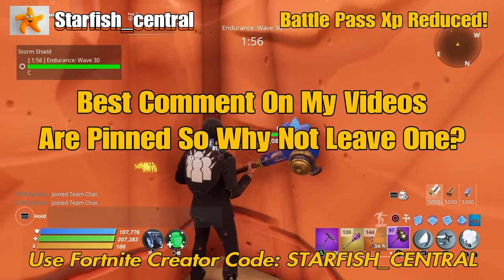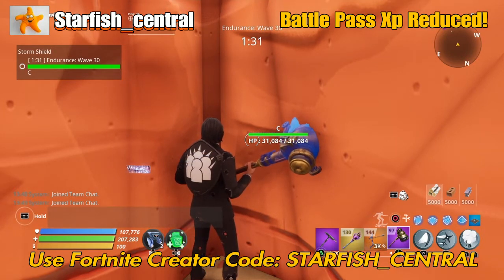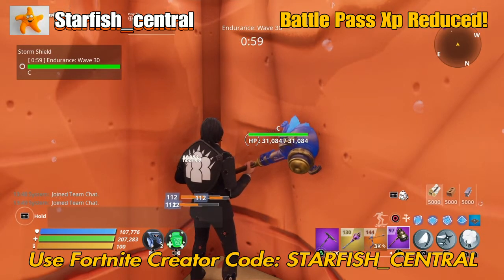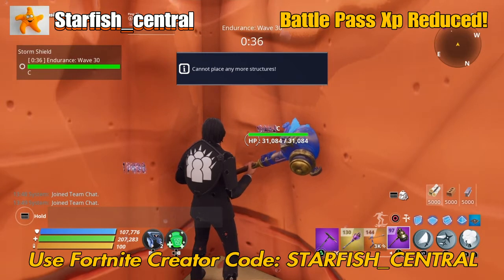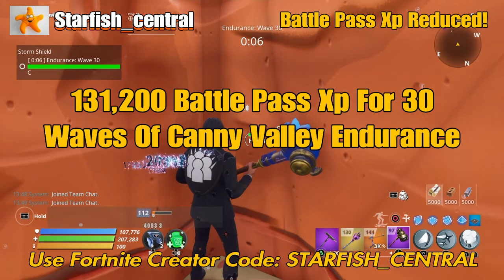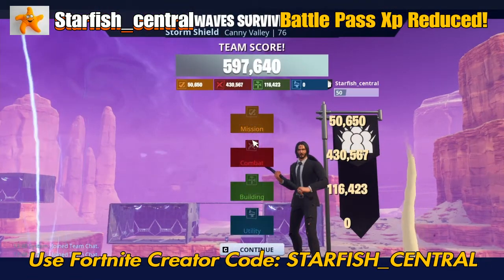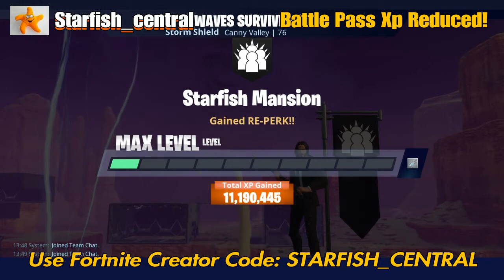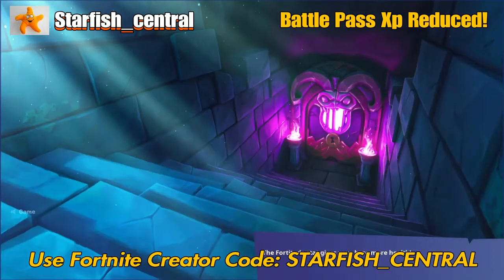253) Fortnite Save The World Battle Pass Xp For Battle Royale Has Been REDUCED!!! WTF Epic!!!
253) Fortnite Save The World Battle Pass Xp For Battle Royale Has Been REDUCED!!! WTF Epic!!!

Jewelsmith

This PS4 game was kindly given to me by one of my YouTube subscribers: 'Ricky Fizzgig' and a big thank you to him as I can now earn V-Bucks to use in Fortnite Battle Royale to get the different season Battle Passes and Loot Llamas in Save The World.

These are some of my Save The World YouTube videos that you may find useful:

202) Fortnite Save The World - How To Increase Your Trap Durability & Trap Guide Video (STW Tips)

189) Fortnite Save The World - What Do You Spend Your Ventures Weapon Research Voucher On? + Tips!

152) Fortnite Save The World - How To Get Training Manuals The Easy Way! *** New Updated Video ***

173) Fortnite Save The World - Do You Need Batteries? Here Is How You Can Farm For Them!

224) Fortnite Save The World - The Maximum Number Of Armory Slots Is... [Important Info To Know]

244) Fortnite Save The World - 3 Melee Weapons With A Secondary Use As A Utility Tool - STW Tips.

92) Fortnite Save The World - Very Rare Banners You Can Only Obtain By Playing The Game!